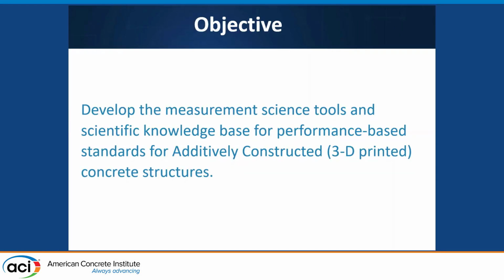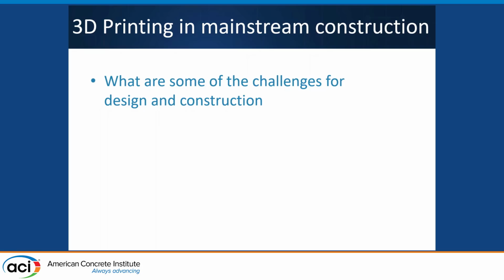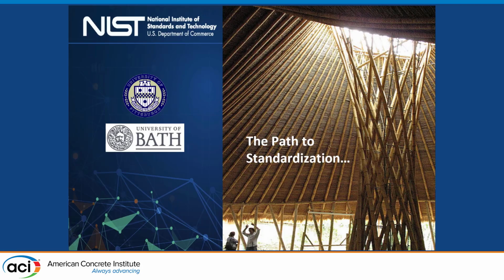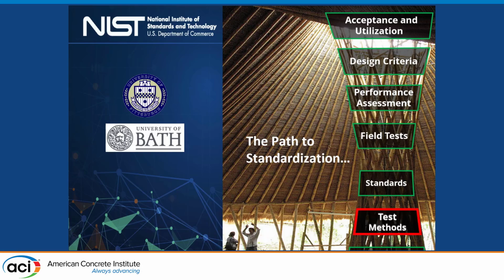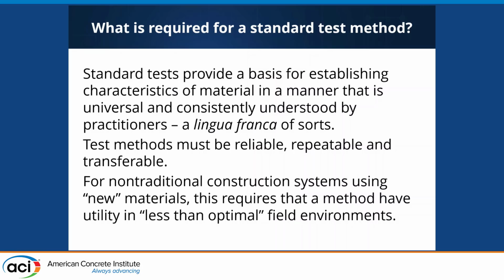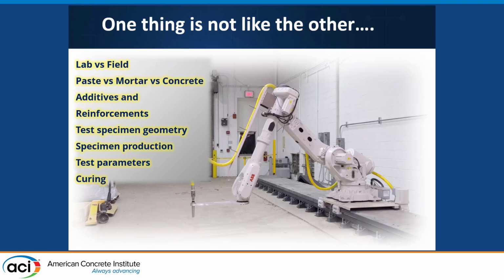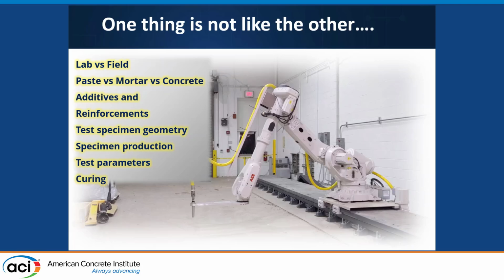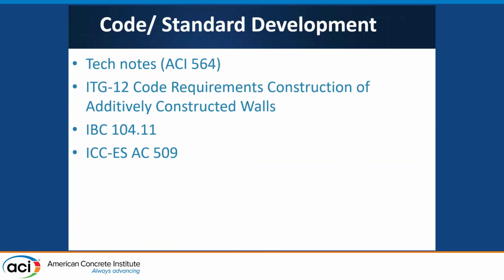Additive Construction with Cement-Based Materials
Presented By: Shawn Platt
Description: Bio: Shawn Platt is a Research Civil Engineer at the National Institute of Standards and Technology (NIST) within the Infrastructure and Materials Group of the Materials and Structural Systems Division. Abstract: Additive Manufacturing (AM) with concrete, also known as 3-D Concrete Printing (3DCP) and more recently Additive Construction (AC) with concrete, is an emerging and rapidly evolving technology in the construction industry. This approach to concrete construction has the potential to change the way cementitious materials are used to create infrastructure components. Automating the placement of concrete materials may improve construction efficiency by eliminating the need to erect formwork, improve infrastructure durability by providing precise control of concrete formulations, and improve construction safety by removing humans from hazardous working environments. Rapid construction enabled by 3DCP techniques can provide shelter to communities affected by natural disasters, build with local materials in hostile environments (e.g., military and mining applications), build taller wind turbine towers to access higher energy winds, and repair concrete in areas which are hard to access with conventional construction equipment. The concrete design and engineering community lacks sufficient knowledge about the performance of 3DCP structures subjected to designed loading scenarios to properly design 3DCP structures for a given application. The role of the printing process in determining the failure mode and a detailed understanding of the relationship between the 3DCP structure’s constituent material properties and structural response are critical to developing performance-based standards and guidelines for 3-D printing construction techniques. Developing this knowledge base and coupling it to measurements of concrete materials in the 3DCP process would mark a significant step toward revolutionizing concrete construction.